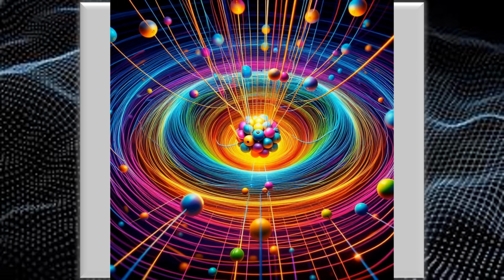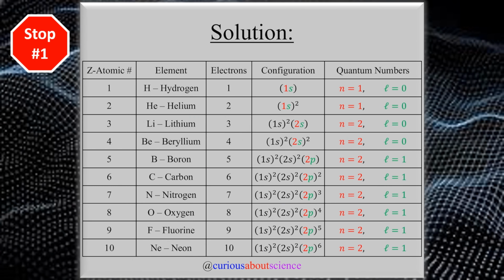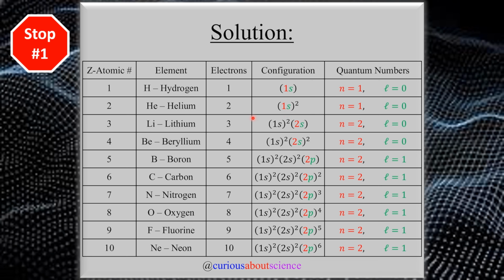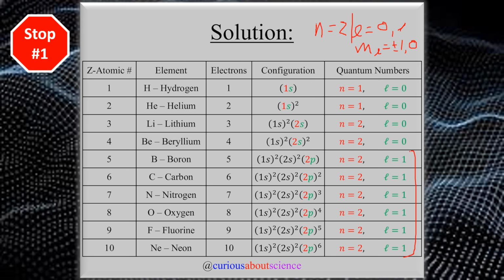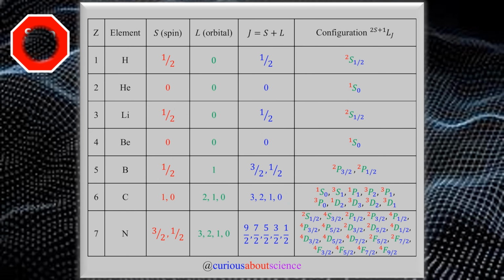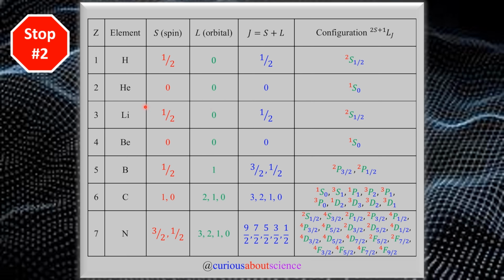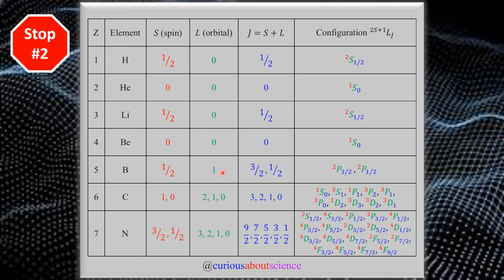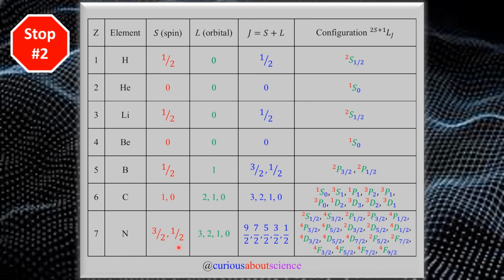Problem 5.17 - Atoms ⇢ Electron Configuration and Hund's Rules+Notation: Intro to Quantum Mechanics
This can be frustrating, as many of you likely remember from chemistry tests and exams. Personally, I found understanding the quantum numbers and their descriptions easier than memorizing the orbital structures. Either way, there are a lot of moving parts when reading and writing these atomic states. Many physicists share this sentiment, as reinforced by the author.

"I would be delinquent if I failed to mention the archaic nomenclature for atomic states, because all chemists and most physicists use it (and the people who make up the Graduate Record Exam love this sort of thing). For reasons known best to nineteenth-century spectroscopists, 𝓁 = 0 is called s (for “sharp”), 𝓁 = 1 is p (for “principal”), 𝓁 = 2 is d (“diffuse”), and 𝓁 = 3 is f (“fundamental”)."

Of course, immediately following this, we jumped into another weird nomenclature regarding the total angular momenta in a given state.

"There exist rituals, known as Hund’s Rules for figuring out what these totals will be, for a particular atom. The result is recorded as the following hieroglyphic."

• 𝙿𝚛𝚘𝚋𝚕𝚎𝚖 𝙱𝚛𝚎𝚊𝚔𝚍𝚘𝚠𝚗 𝚃𝚒𝚖𝚎 𝚂𝚝𝚊𝚖𝚙𝚜:
00:00 - Background.
00:28 - Problem Statement.
01:56 - Part (a): Electron Configuration.
02:58: Note ↦ Ptable.
05:10: Note ↦ LibreText.
09:53 - Part (b): Hund's Rules.
20:39 - Concluding Remarks.

⍟ 𝐂𝐫𝐞𝐝𝐢𝐭𝐬 ⍟
◉ ☞📚📖📓= Griffiths, David J., and Darrell F. Schroeter. “Chapter 5 Identical Particles.” 𝘐𝘯𝘵𝘳𝘰𝘥𝘶𝘤𝘵𝘪𝘰𝘯 𝘵𝘰 𝘘𝘶𝘢𝘯𝘵𝘶𝘮 𝘔𝘦𝘤𝘩𝘢𝘯𝘪𝘤𝘴, 3rd ed., Cambridge University Press, 2018, pp. 198–231.